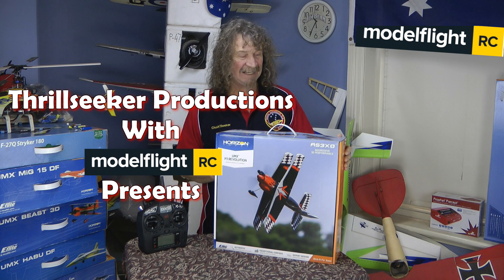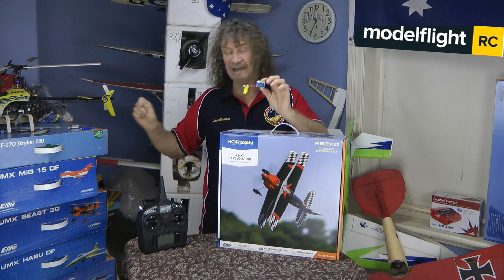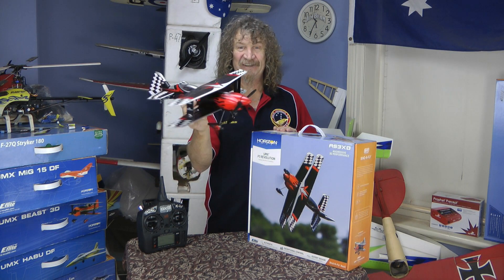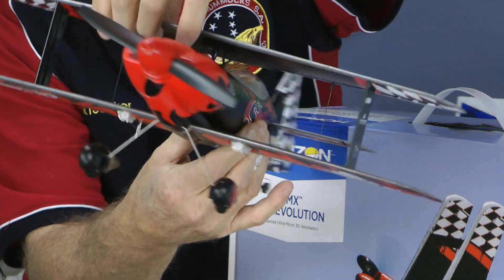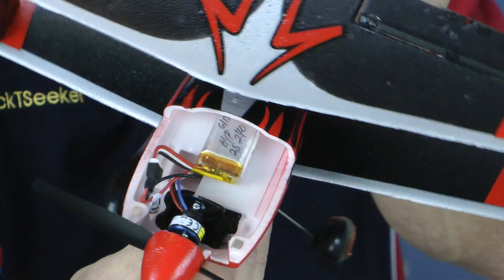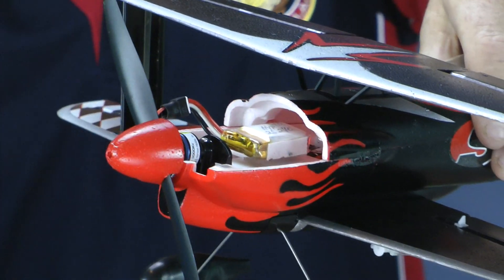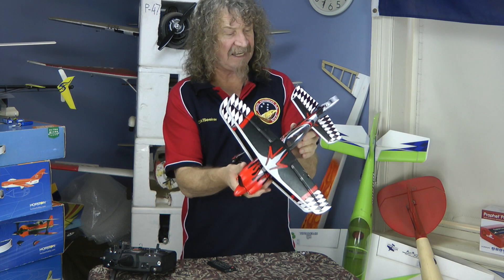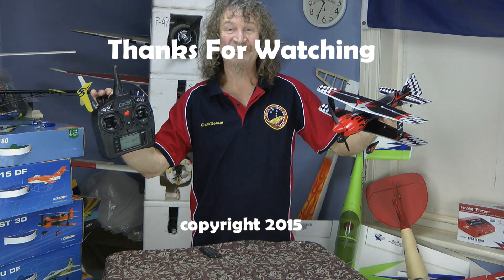E-Flites UMX P3 Revolution Un-boxing with ChuckT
Got hold of the new E-Flite UMX P3-Revolution plane so here is a quick look at it straight out of the box. Very nice all round, so sit back and enjoy a close up[ look at this new offering from Horizon Hobby.